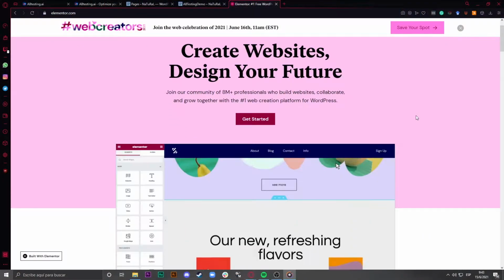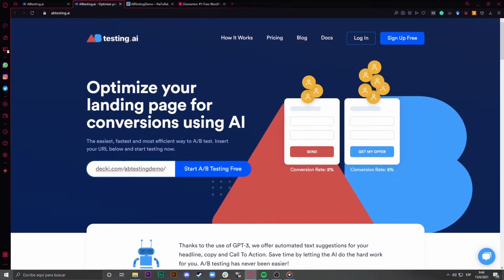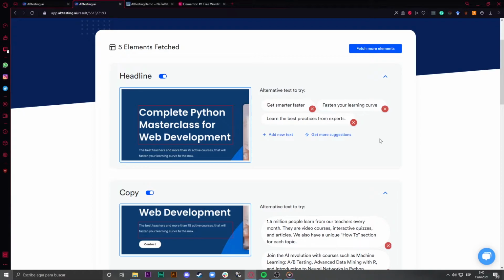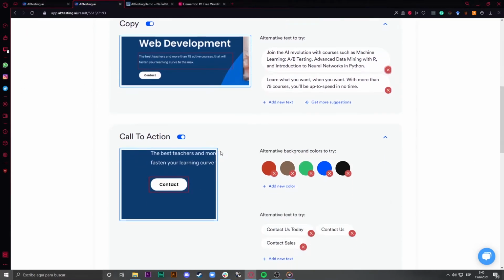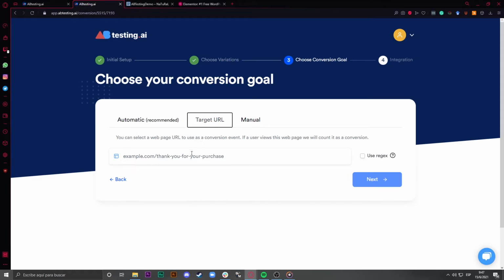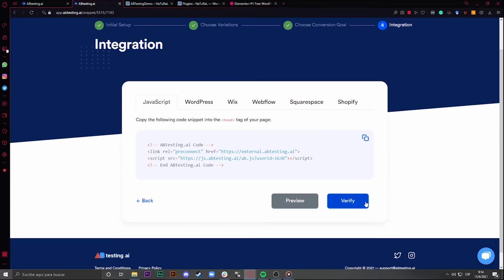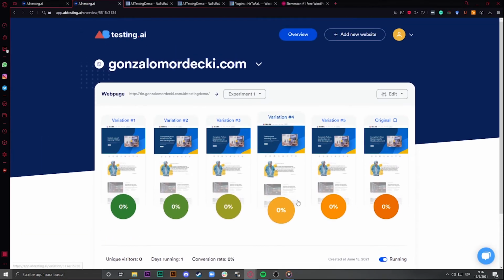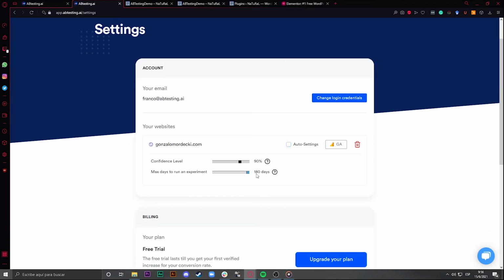How to A/B test on an Elementor Landing Page